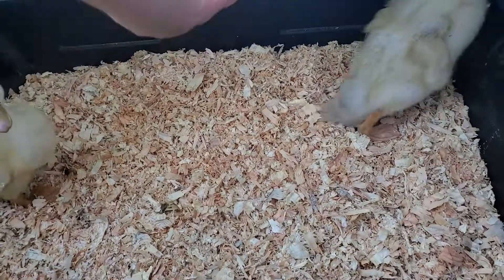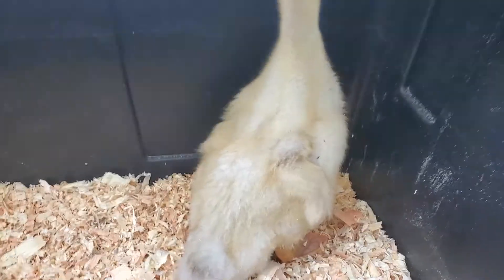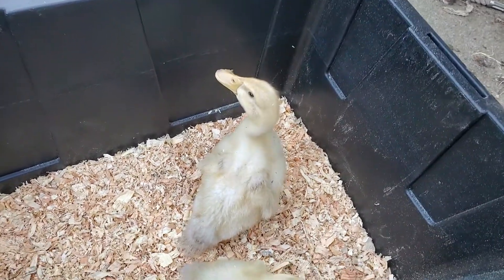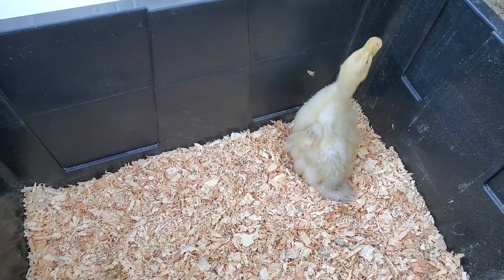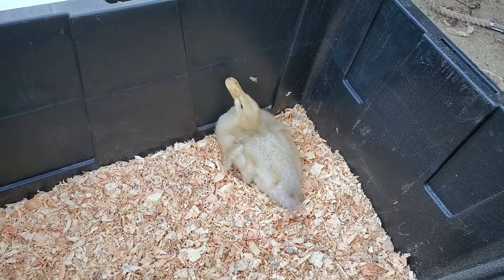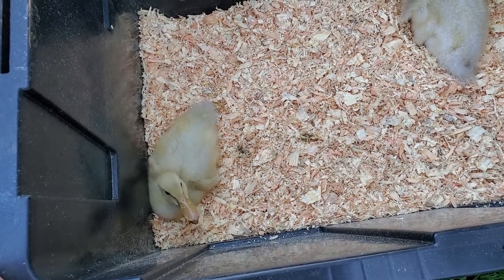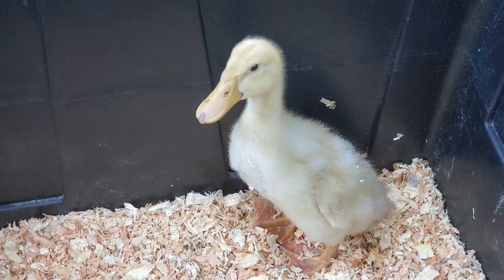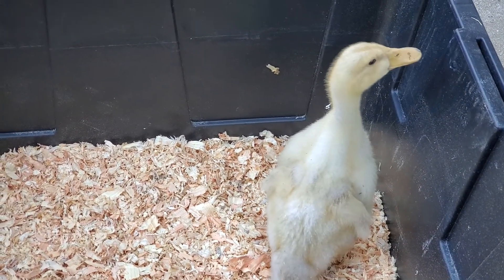July 28, 2020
Day 17 - Quack a Doodle Ding Dong & Sparky Duck Day 25ish.  in the playpen.  Saxony Ducklings